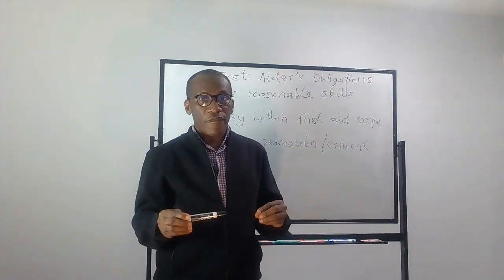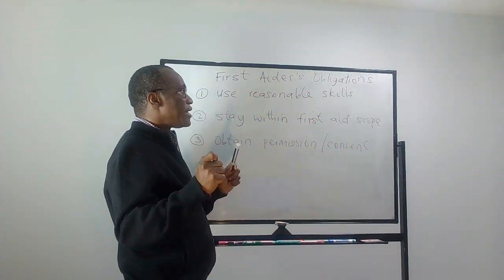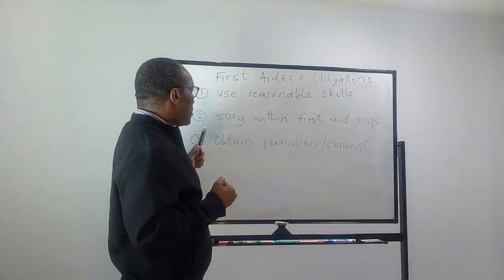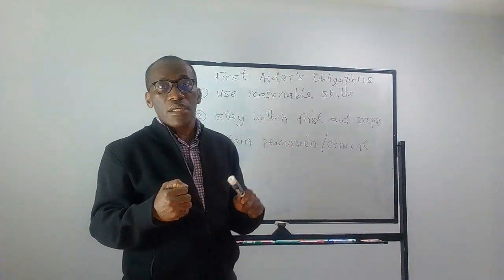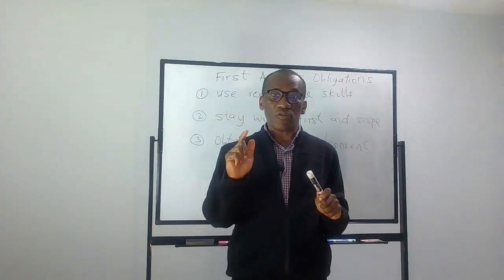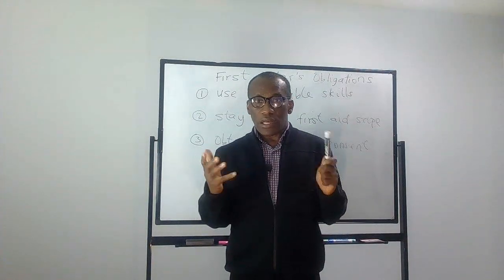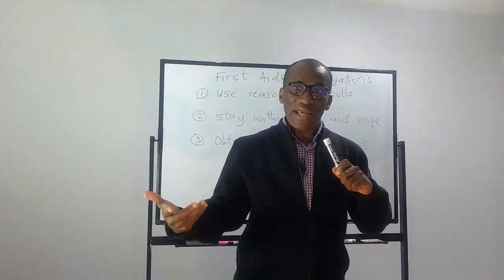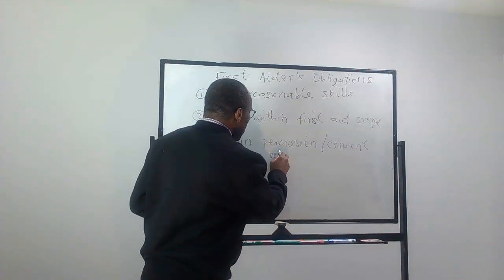First Aid Provider's Obligations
As a First aid provider, you have some obligations you must fulfill to be protected by the Good Samaritan Laws. This video outlines those obligations.